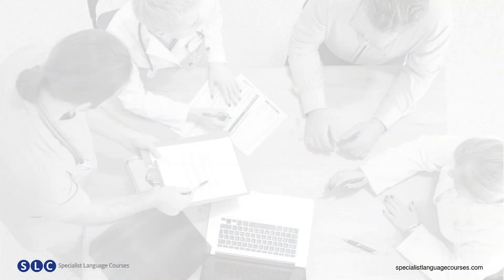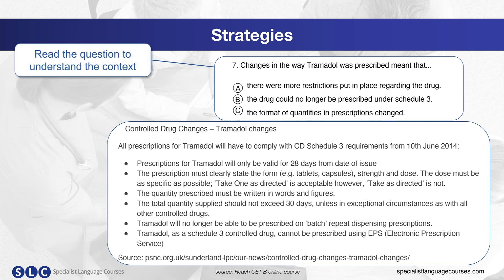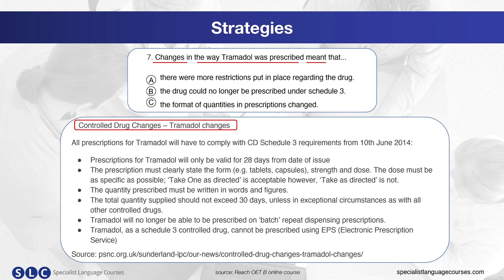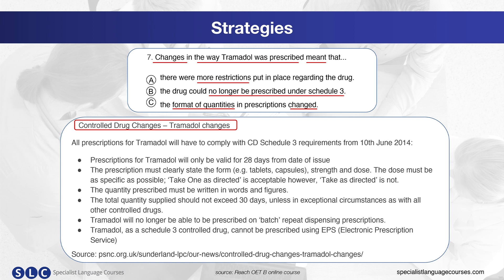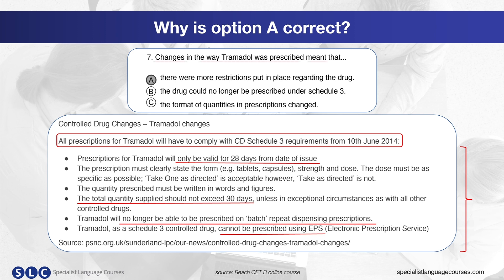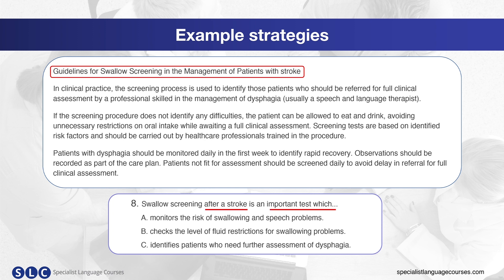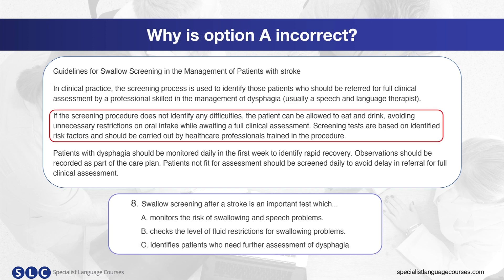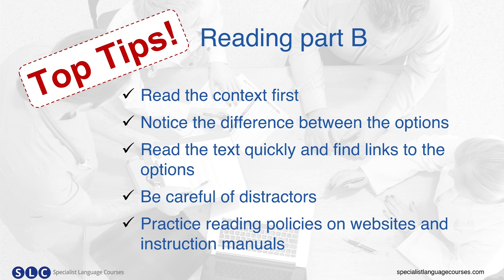OET READING | Strategies to PASS Reading Part B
Do you need help with OET Reading part B? this video explains how to approach this part of the reading exam and provides some useful strategies.

🔗  Links:

For more tips and practice activities check out:

⚠️ Now with 10 hours of extra content and test practice

What is SLC? We are Medical English, OET and IELTS preparation specialists. Our uniquely effective course design and delivery offers an unparalleled range of Medical- and exam-focused courses and tests.